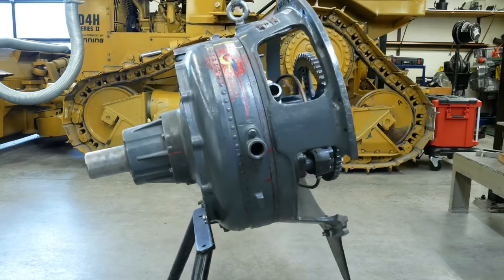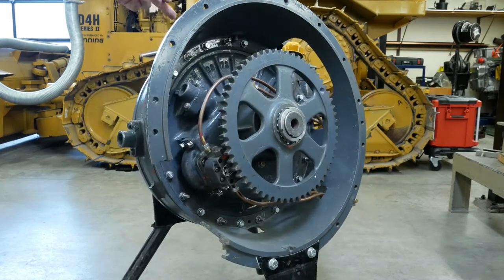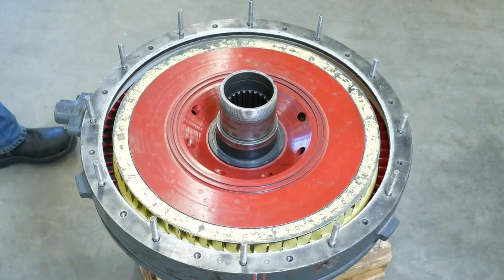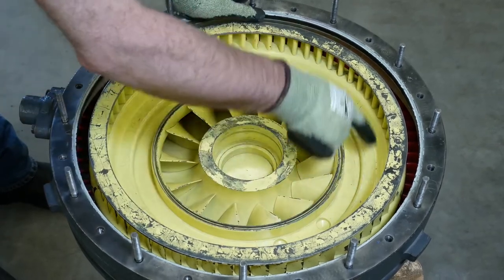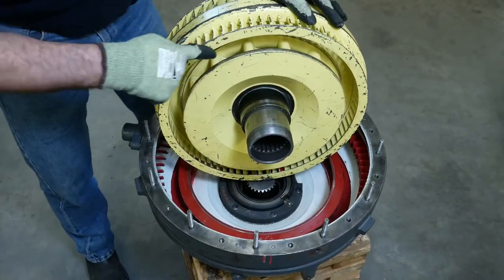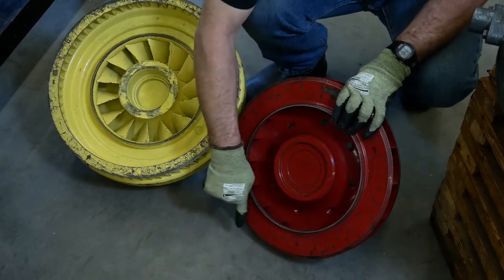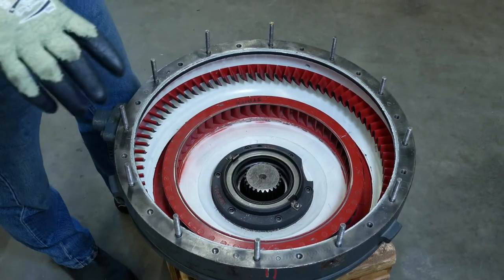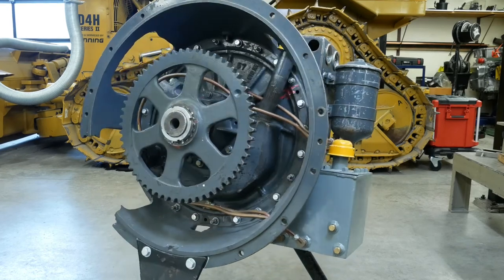Twin Disc Multi Stage Torque Converter Explanation and Disassembly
Before we discard this multi stage converter we thought we would record the disassembly and the explanation of the oil flow through the converter. Hope this helps!